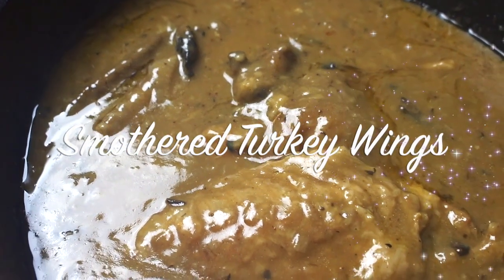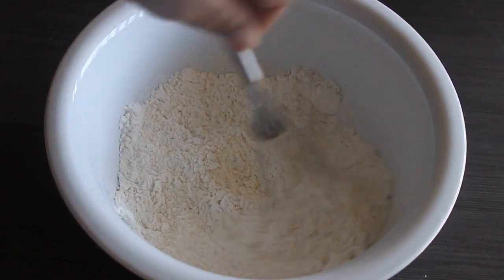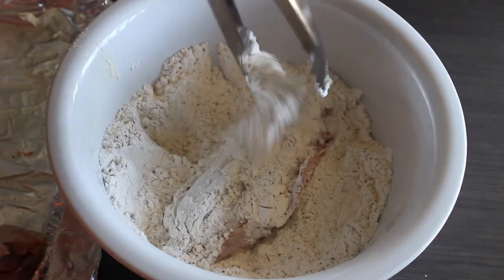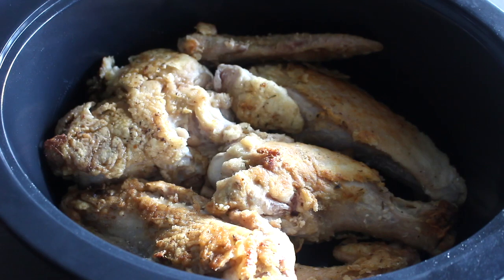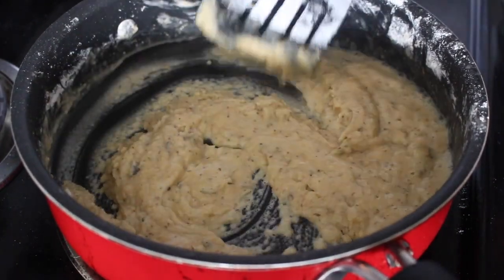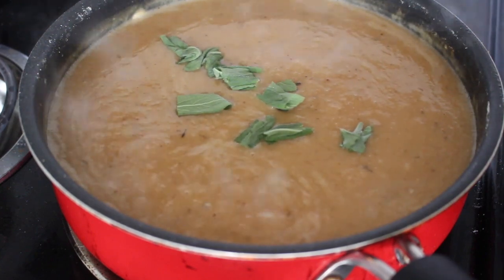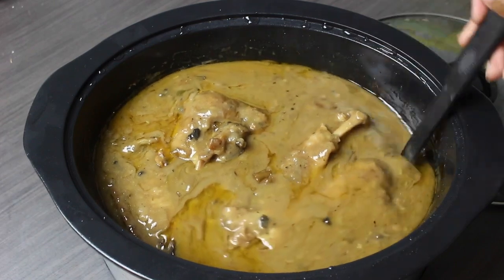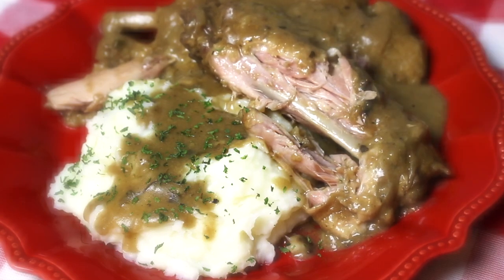Slow Cooker Smothered Turkey Wings | I Heart Recipes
Hey y’all! My Slow Cooker Smothered Turkey Wings are out of this world! Give them a try, and let me know what you think.

I know this sounds lazy, but I did not feel like going through all the steps to make oven baked turkey wings. I was just not having it, y’all, so I came up with this slow cooker version. Using the slow cooker is easier, and the wings are sure to be fall-off-the-bone tender! You know I couldn’t skip that homemade gravy though! There is no substitute, and taking the time to make the creamy, savory, seasoned-to-perfection gravy with fresh mushrooms and onions is always worth it. Just like Grandma used to make!

In this step-by-step tutorial, I’ll walk you through how to make my Slow Cooker Smothered Turkey Wings. This recipe is pretty simple and very delicious. I like to serve these wings with mashed potatoes or rice and a side of greens. Oh my goodness, y’all HAVE to try this recipe!

Timestamps for video:
0:10 - Cut each turkey wing into three pieces.
0:20 - Chop up the onion, sage and mushrooms.
0:27 - Add all purpose flour to a bowl.
0:30 - Whisk the flour to remove any lumps.
0:35 - Add the seasonings.
0:52 - Whisk the ingredients together.
0:57 - Coat each turkey piece.
1:05 - Reserve the extra flour for the gravy.
1:18 - Add vegetable oil to a pan.
1:23 - Add the turkey pieces.
1:29 - Brown the turkey.
1:33 - Add the turkey to a slow cooker.
1:40 - Add the mushrooms and onions to the pan.
1:47 - Cook until tender.
1:54 - Add the mushrooms and onions to the slow cooker.
2:00 - Add more vegetable oil to the pan.
2:04 - Add the flour to the pan.
2:08 - Cook until brown.
2:15 - Slowly whisk in the chicken broth.
2:34 - Once the gravy is smooth, add the sage.
2:49 - Pour the gravy over the turkey wings.
3:05 - Cover and cook for six hours.
3:33 - Serve with mashed potatoes and greens.

Loved this Slow Cooker Smothered Turkey Wings Recipe video? Here are some more recipes to try: